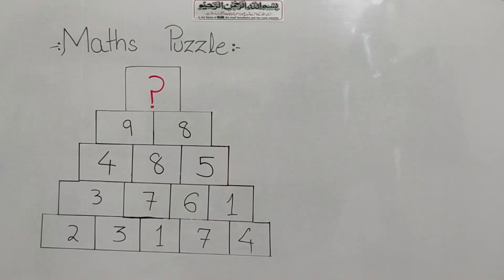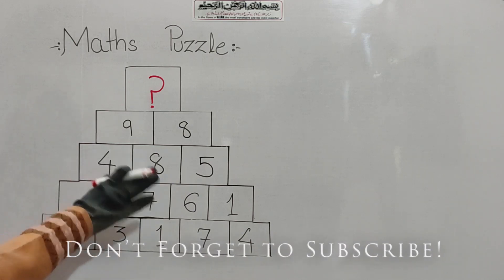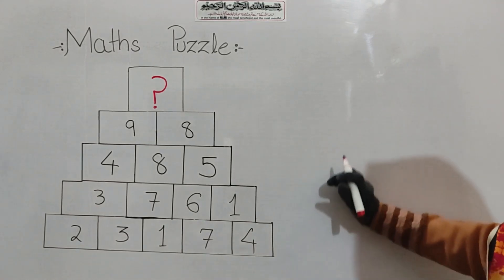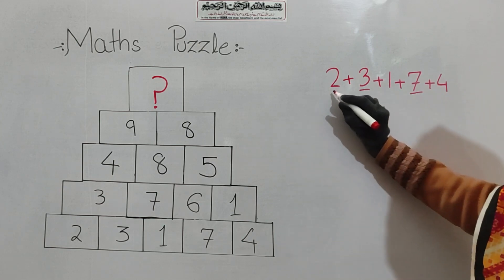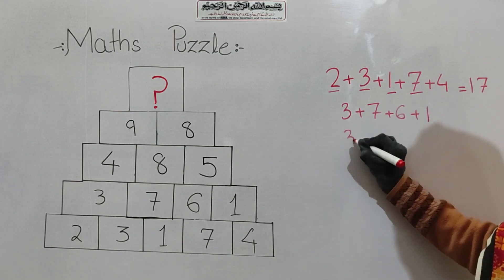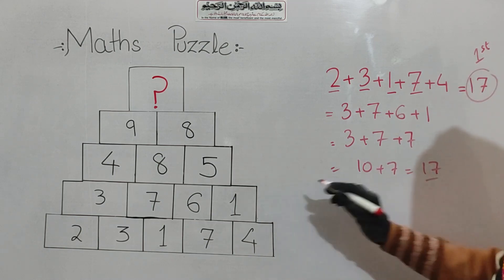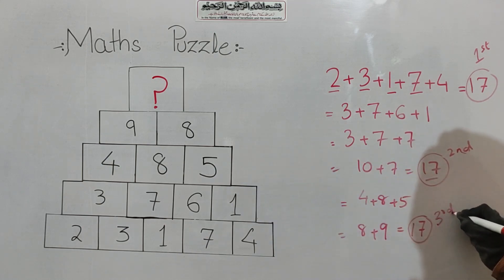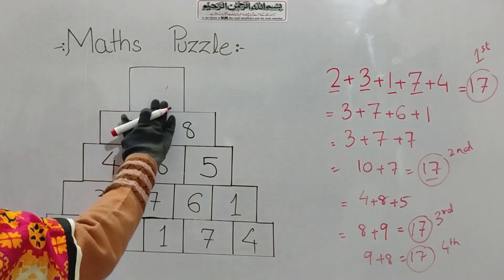Math Puzzle | Math Puzzle Questions with Answers | AS Learning Point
In this video we have famous Maths puzzle and we solve it and give its answer.

In this video we will cover following topics:
1. Logical Puzzle
2. Maths Puzzle
3. Math Puzzle Logic Puzzle Math